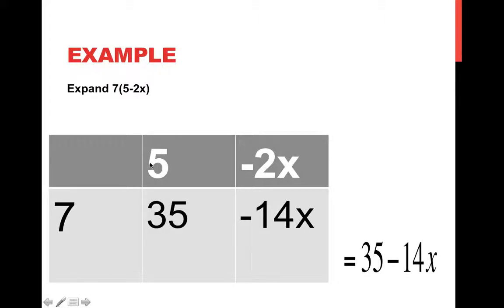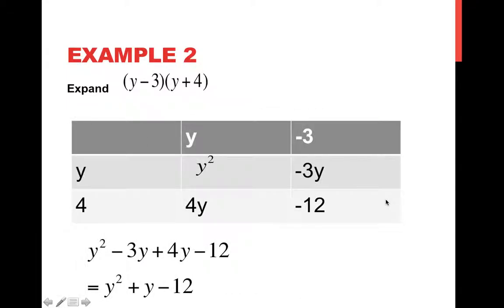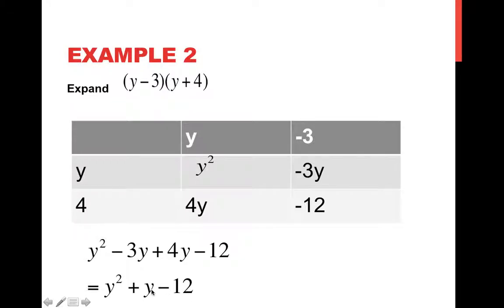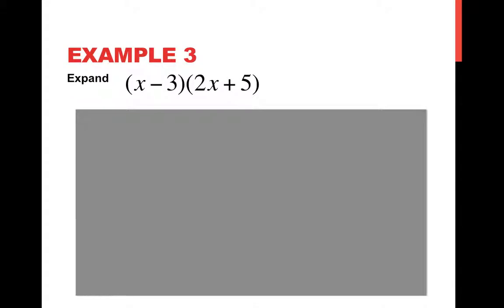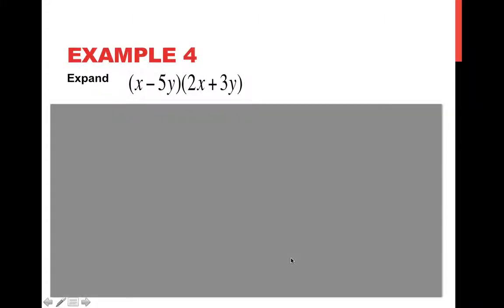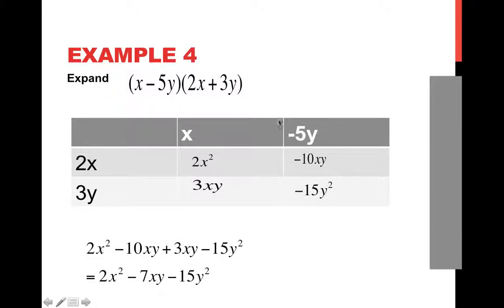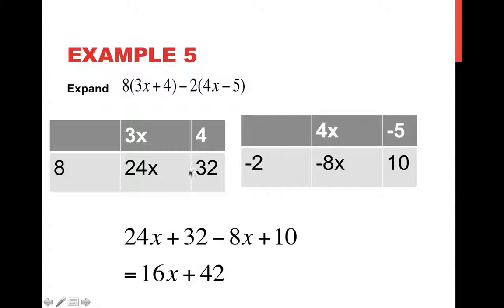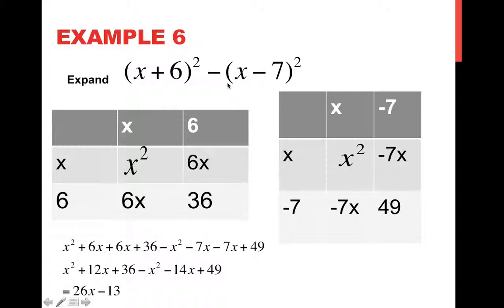Expanding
GCSE Mathematics
Algebra Basics
Expanding (Grade C-B)